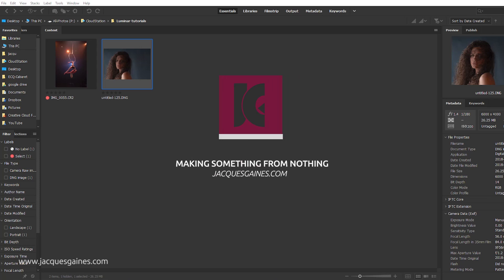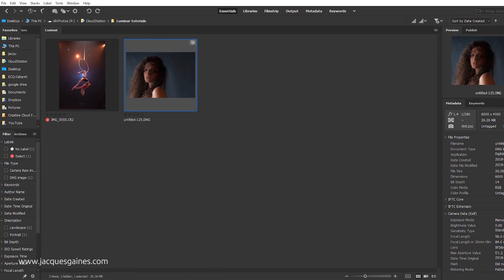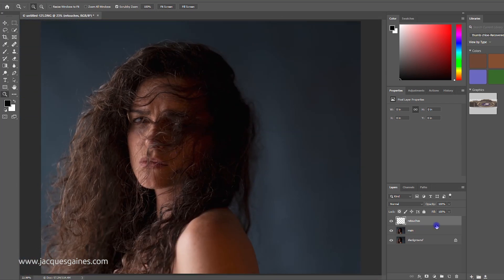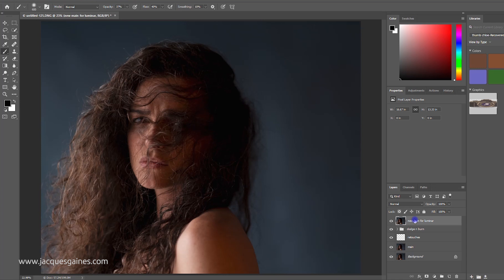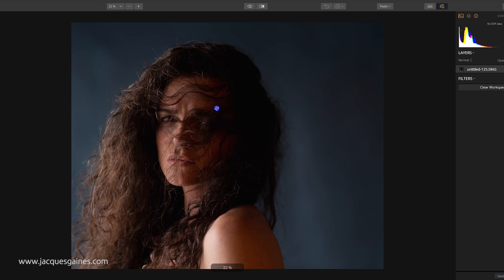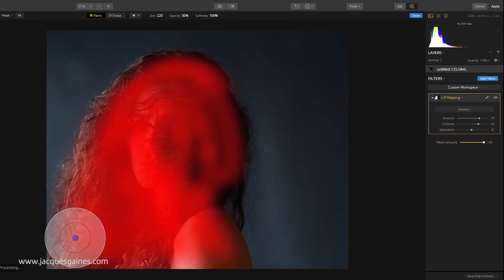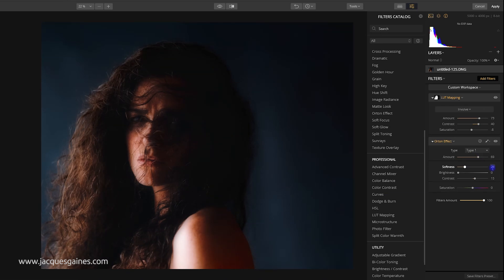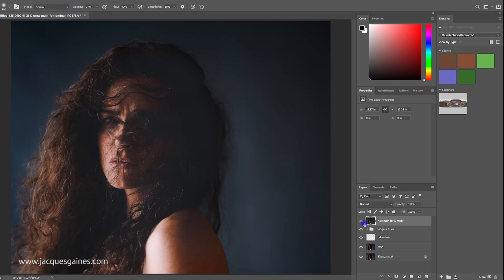USING LUMINAR AS A PHOTOSHOP PLUGIN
In this video tutorial into the Skylum software called Luminar, I look at the ability of Luminar to just be a Photoshop plugin. I show how it can be an unobtrusive part of your Photoshop workflow without affecting how you already work. Luminar is an AI based, instant gratification photo editing software software that takes care of getting results quickly via filters that are already well programmed with taste and class. The following filters and methods will be looked at in this live portrait edit of a model I worked with named Mariette. Also known as @phylactere_ontheroad.
JACOLM4

In this video I look at the following techniques

Working a photo in Photoshop and exporting it to Luminar

Dodge and burn in Photoshop

Retouching in Photoshop

Re importing to Photoshop once the work has been done in Luminar

LUT mapping filter in Luminar
Orton effect in Luminar
Radial and brush masks
Before and after in Luminar